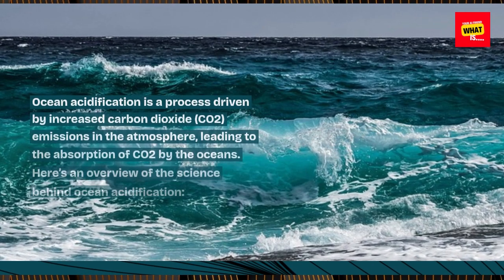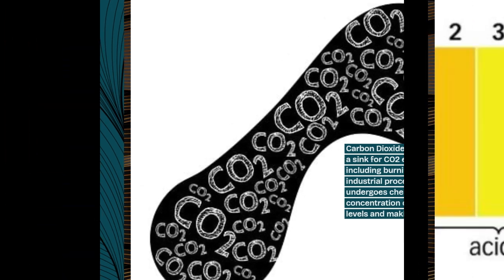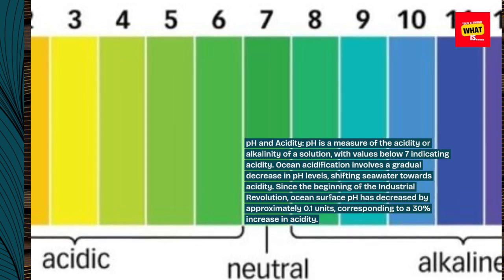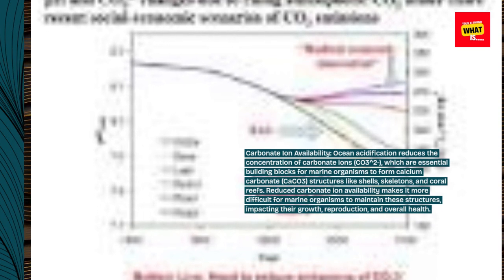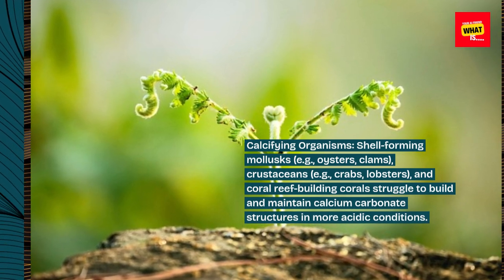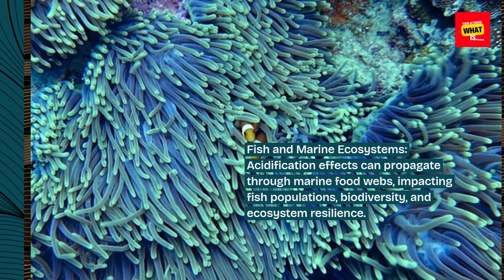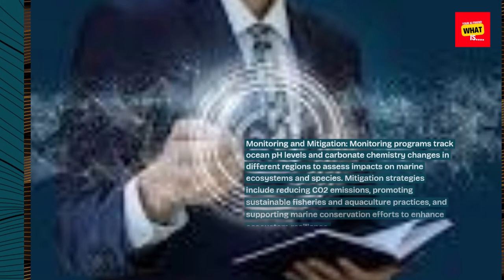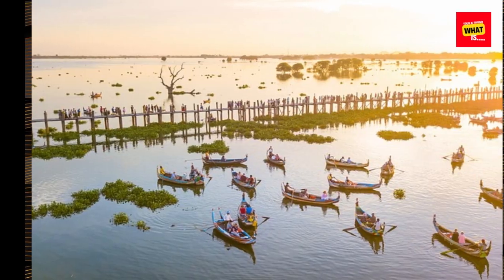Ocean Acidification The Reason Behind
Understand the causes and effects of ocean acidification, including its impact on marine ecosystems and global climate.